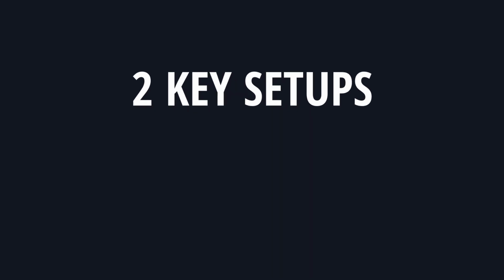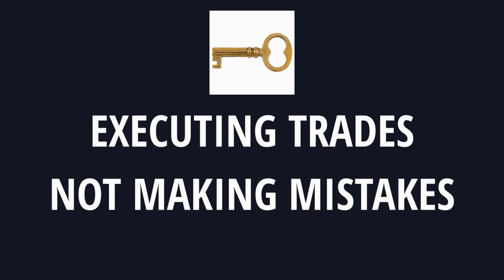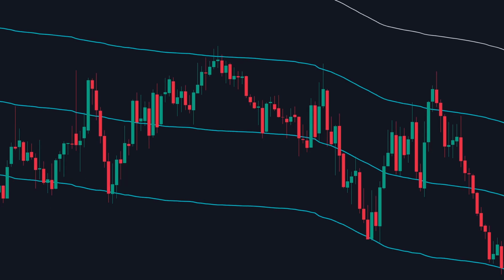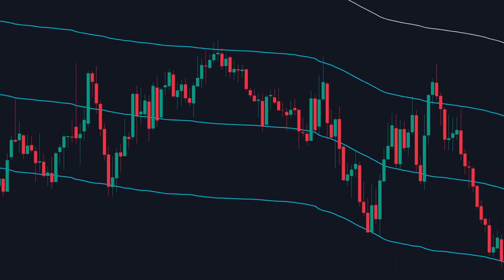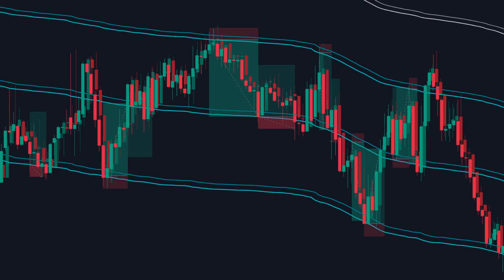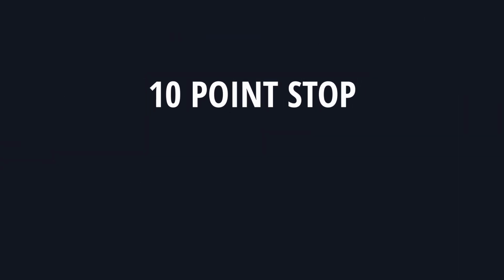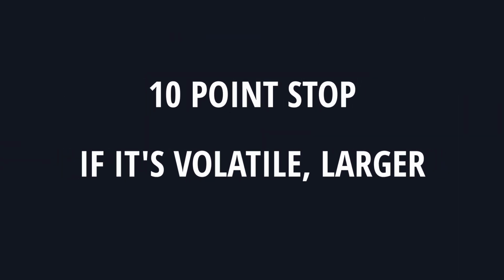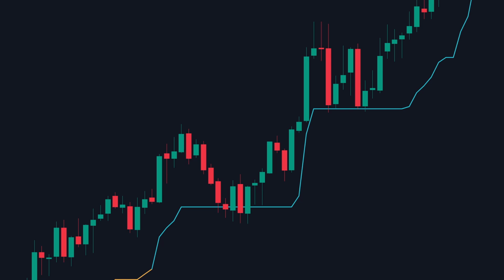How I Made $4,000 In 4 Weeks Trading (Step-by-Step Setups)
A quick video documenting some of the trades I took at Tradeify. :)